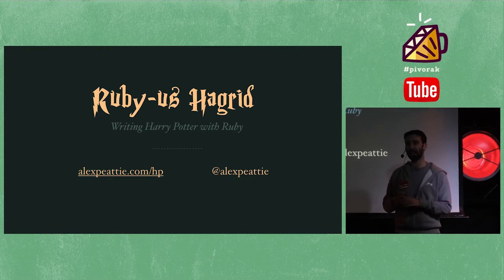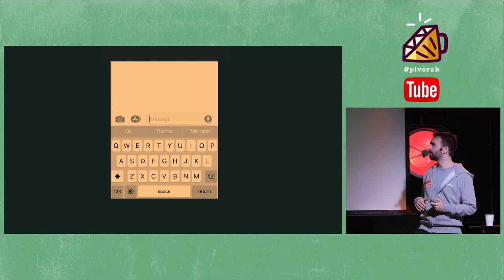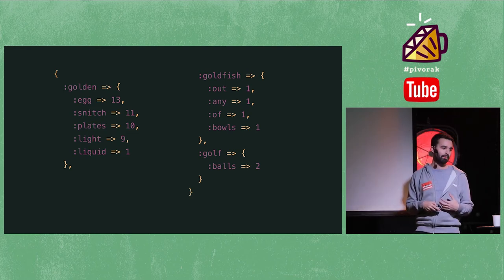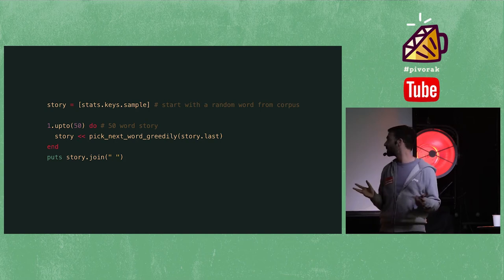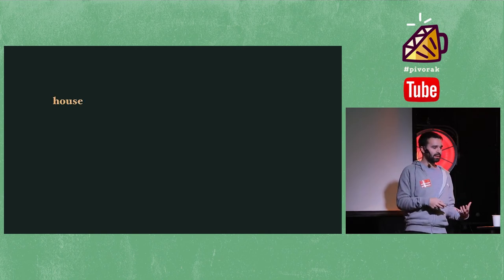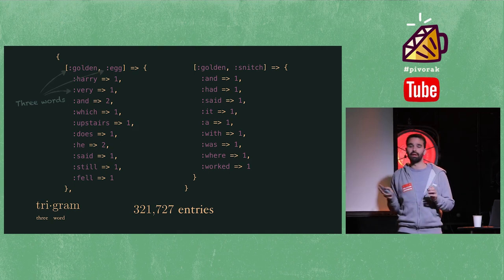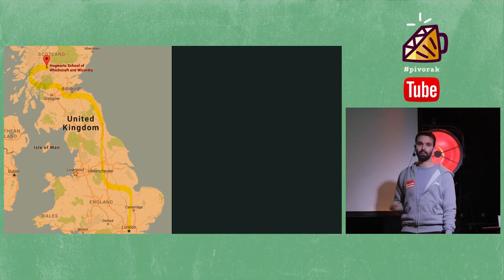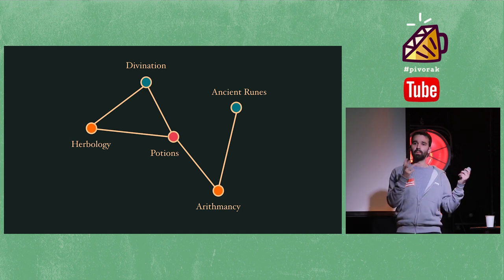RUBY-US HAGRID: WRITING HARRY POTTER WITH RUBY by Alex Peattie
We all know that Ruby can give us superpowers, but can we use it do something truly magical - write a brand new Harry Potter completely automatically?
It turns out that Ruby and the dark arts of Natural Language Programming are a match made in heaven! Using some basic NLP techniques, a dash of probability, and a few lines of simple Ruby code, we can create a virtual author capable of generating a very convincing Potter pastiche. And if the life of an author’s not for you, don’t worry. In the last part of the talk, we'll explore how we can apply what we've learned to everyday coding problems.